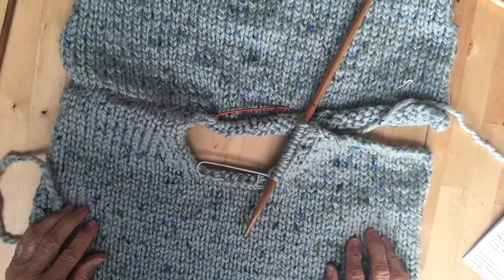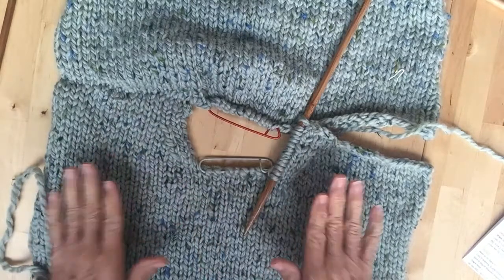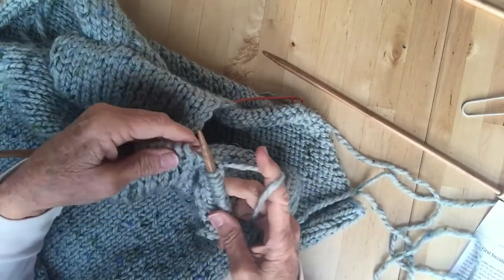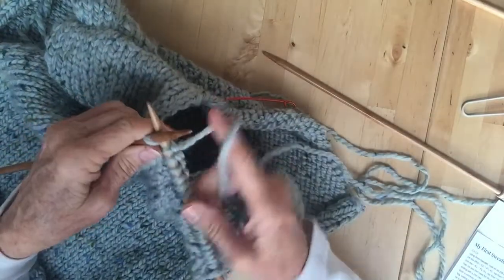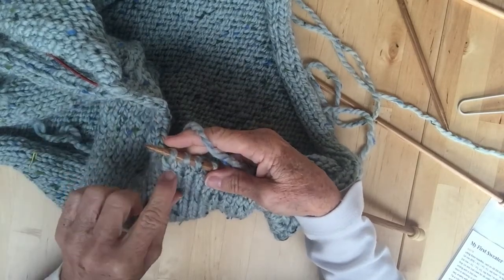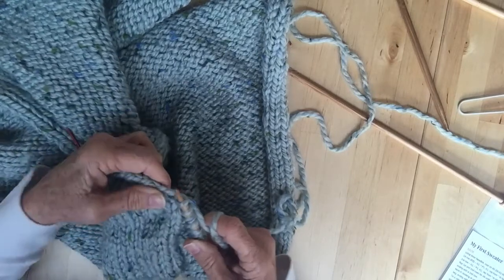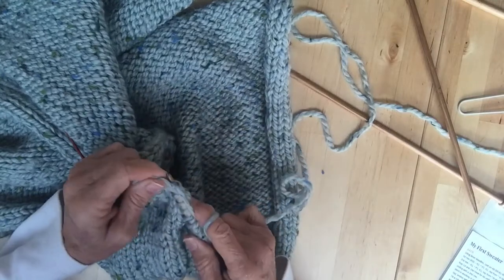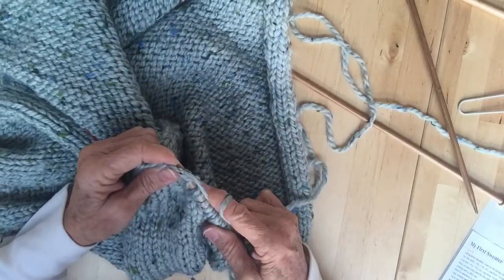5. BEGINNERS KNITTING TUTORIAL My First Sweater - Picking up Neckline Stitches | by Crumbz Craft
This easy knitting tutorial by Alison Boyd of Crumbz Craft in Healesville, is aimed at beginner knitters, and visually and verbally give you tips on picking up neckline stitches on My First Sweater.

My First Sweater is part of a collection of learning patterns for beginner knitters designed by Crumbz Craft.  If you're a beginner knitter and want to buy the kit to make this sweater, or any of the beginner project knit kits, sold by Crumbz Craft, jump on to the

Alison has years of experience teaching knitting, so is able to give you tips about how to start knitting your beanie's brim, having already cast on.

This online tutorial is like having a knitting lesson with her at Crumbz Craft, but online, so you can refer back to it whenever you want.